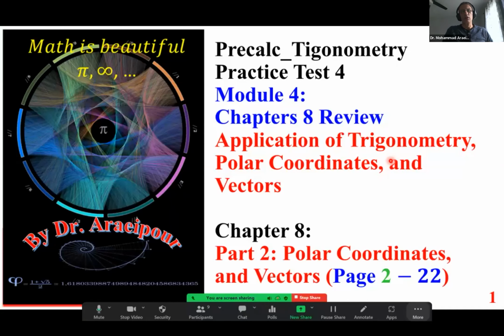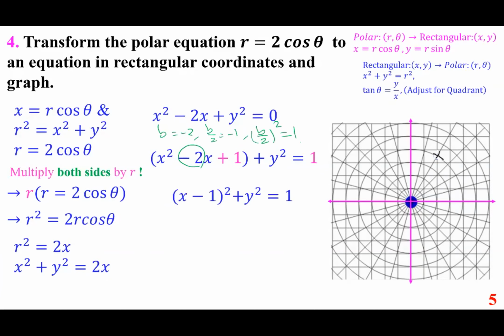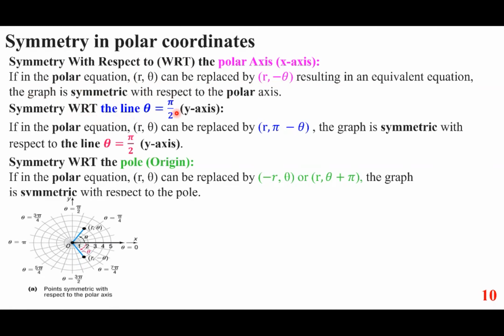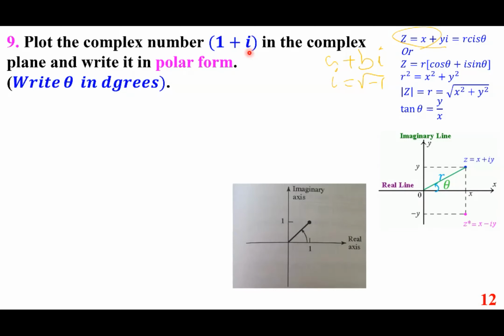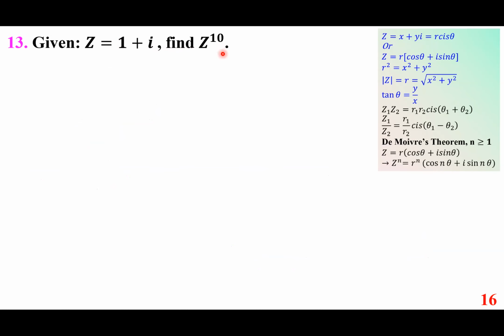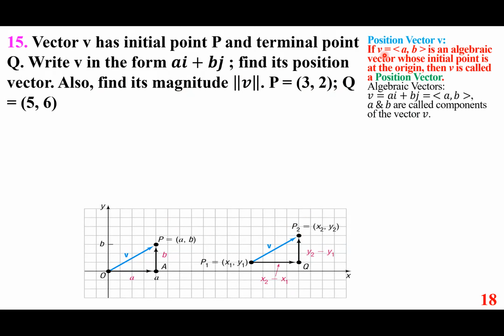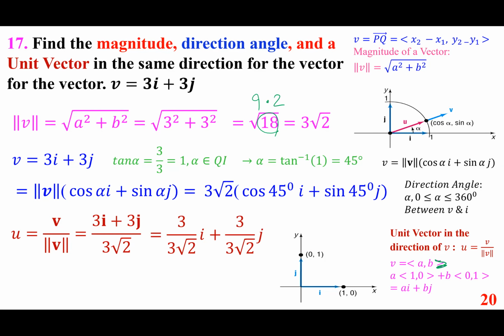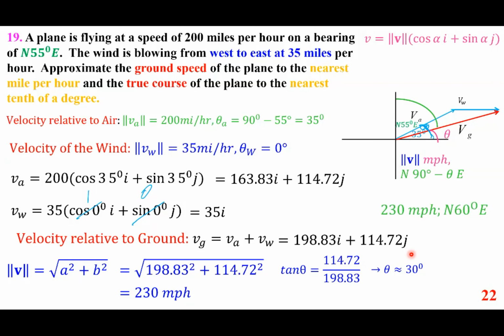Math 111 Exam 4 Review Chapter 8 Part 2 Polar Coordinates; Vectors